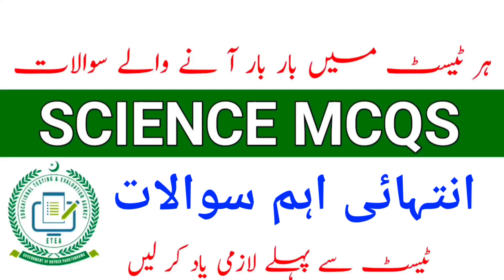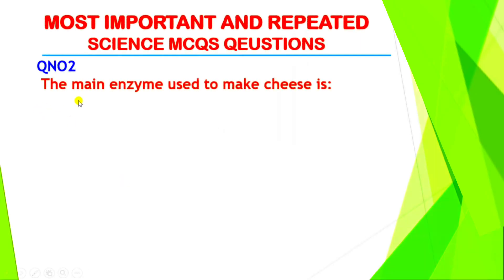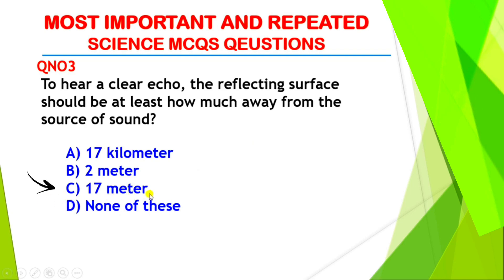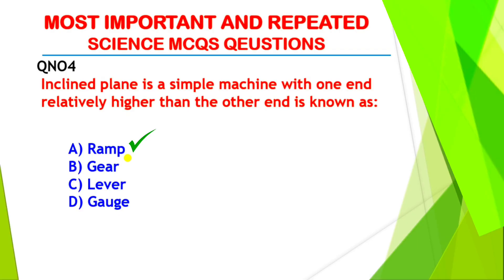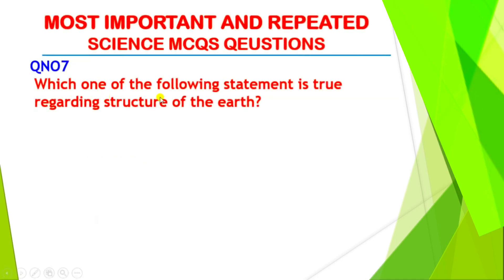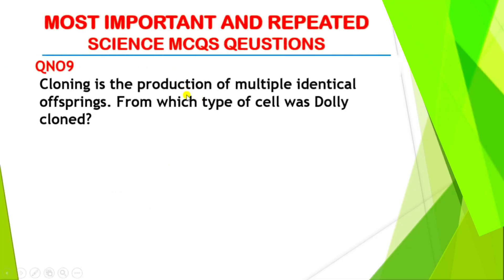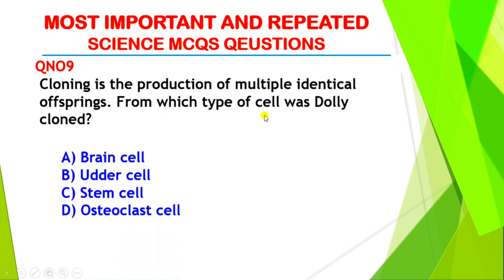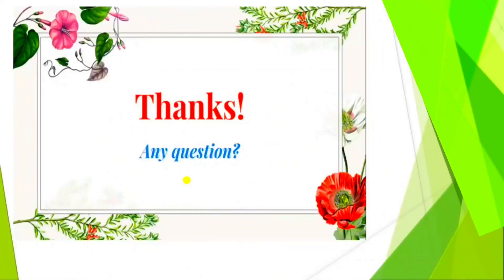Science Most Important & Repeated MCQS QUESTIONS | Etea Most repeated Science MCQs Questions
most repeated everyday science mcqs,
general science mcqs,general science,
science mcqs,
general science mcqs for entry test,
100 most repeated everyday science questions,
science gk questions,everyday science mcqs,
general science mcqs for pst test,
most repeated everyday science questions with answers,
general science questions and answers,
general science mcqs with answers,
repeated mcqs,
general science mcqs for ct test,
most repeated general science mcqs